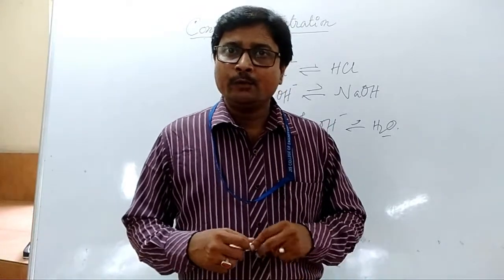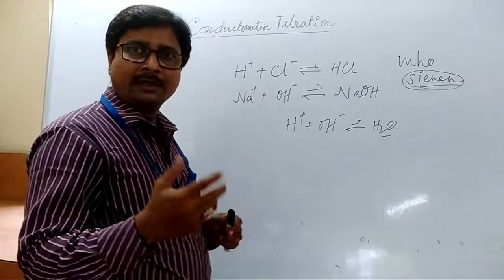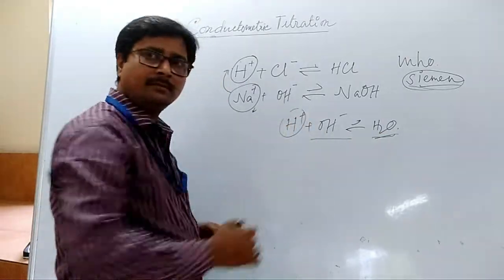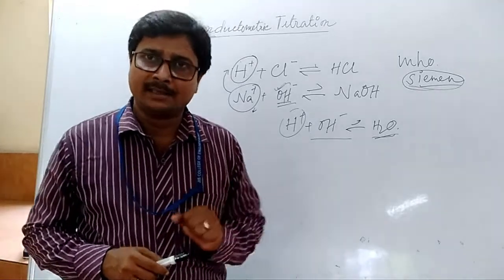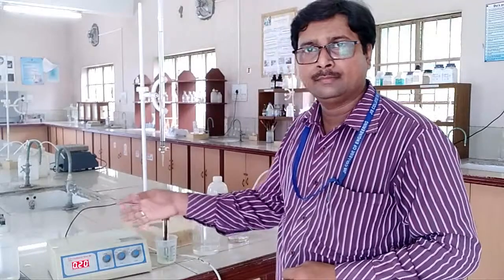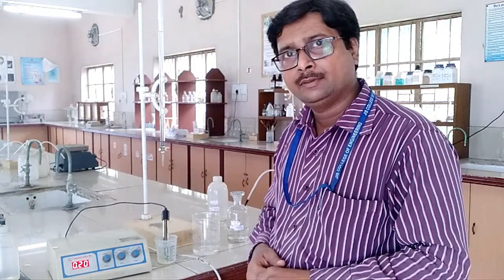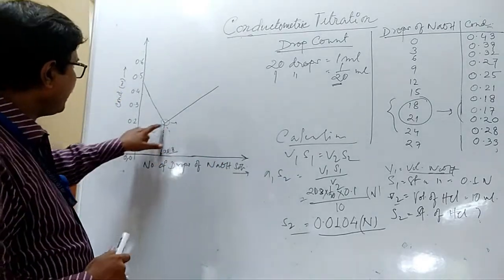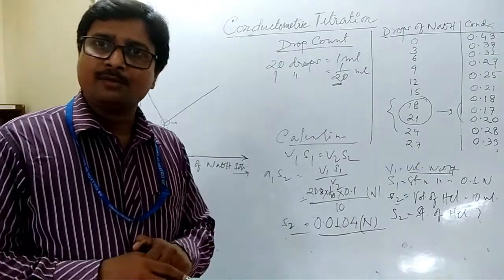CHEM_CH191_Conductometric Titration